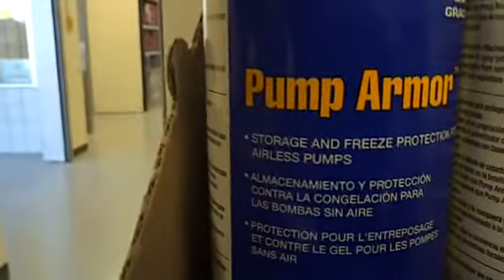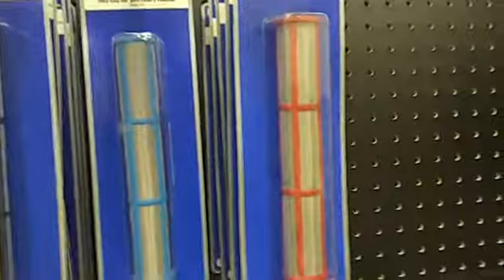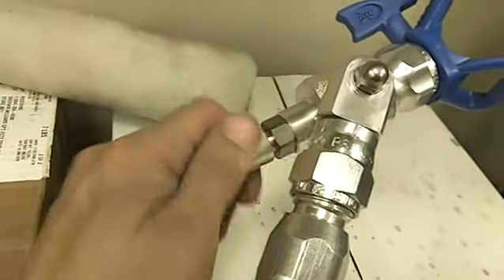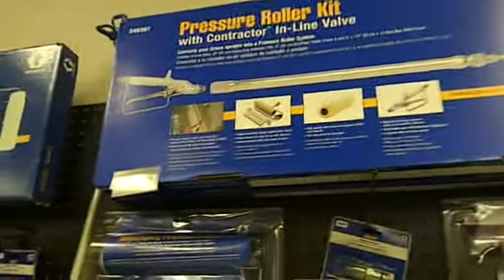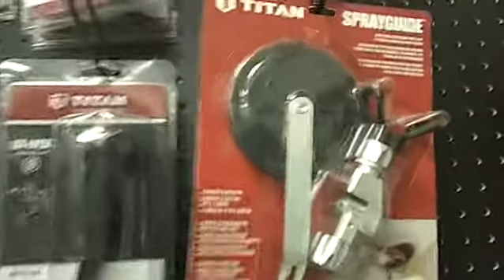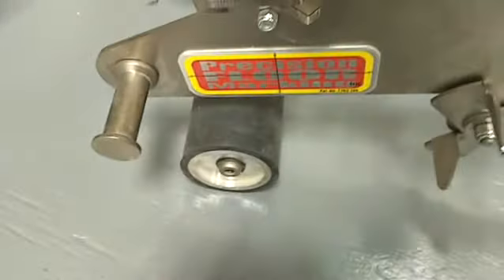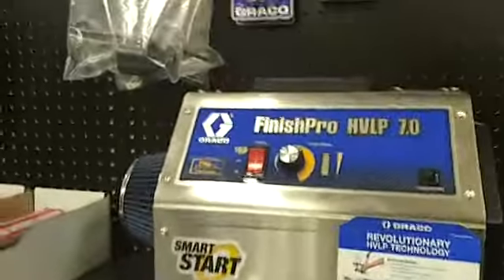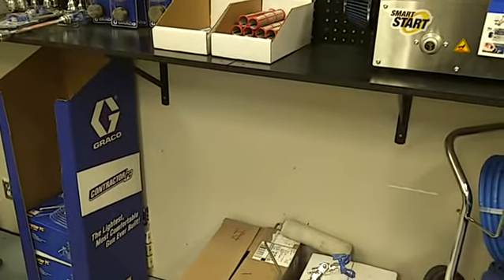Some Common Graco and Titan Accessories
The more you know about the different types of spray equipment out there, the better.